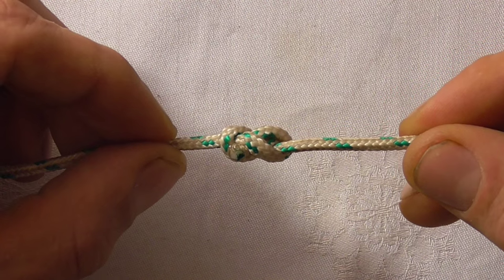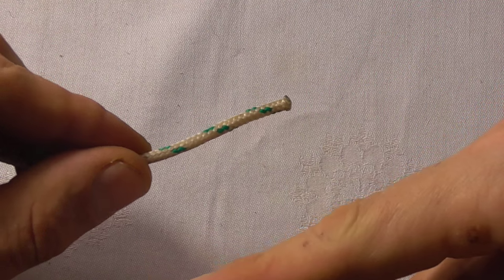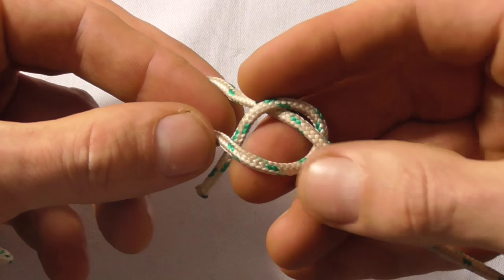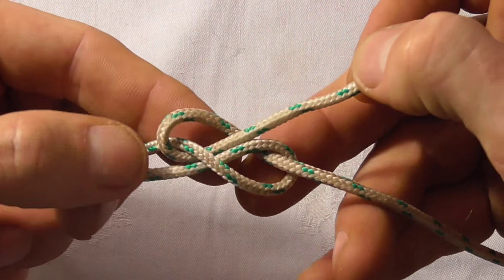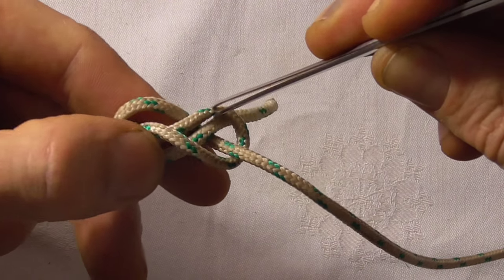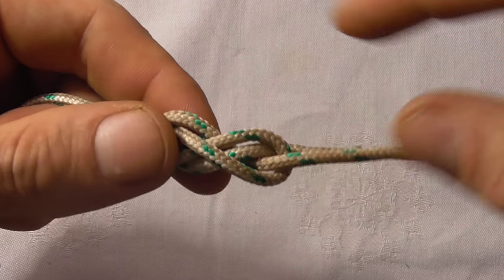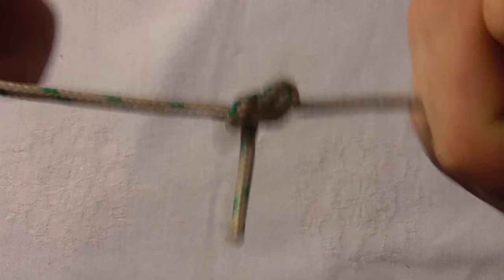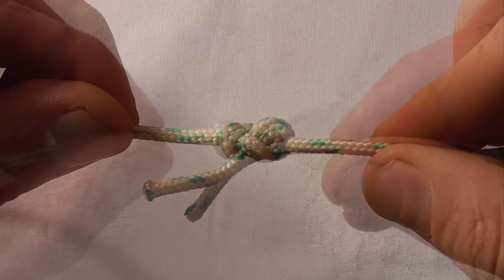The Skinniest Knot - Little Known Tumbling Thief Knot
Knot tying video tutorial. Learn how to make a tumbling thief knot. Easy step by step instructions for tying a tumbling thief knot in this simple guide.

The little known tumbling thief knot is the skinniest knot known to join two pieces of rope or twine. It is related to the common thief knot and also the reef knot or square knot and while both are relatively slender they are not very secure ways to join rope. Desmond Mandeville of the International Guild of Knot Tyers (IGKT) devised a way to rearrange the thief knot in such a way that it will jam into place. He named his creation the tumbling thief knot.

Use/Application:
Whenever your joined rope has to move through an eyelet or hole. Use it on string figure string so that the knot is unobtrusive on the completed figure.

Advantages:
Thinnest known way to join two ropes.

Disadvantages:
Can be tricky to tie.

Granny Knot

If you like this sort of thing I would love to have you aboard. Here we talk about functional knots, decorative knots and have fun with loops of string.